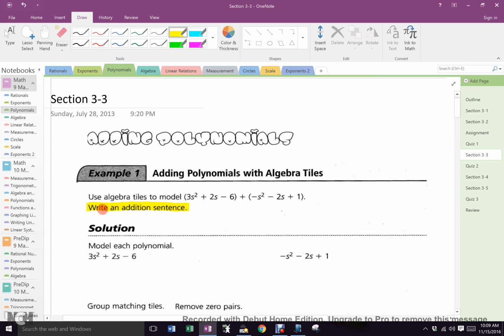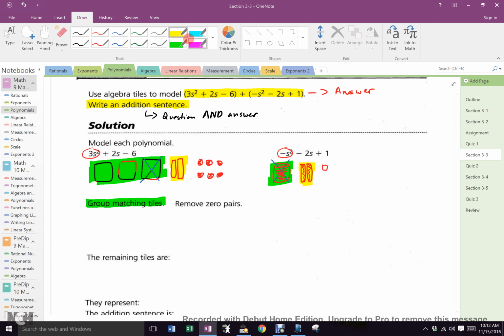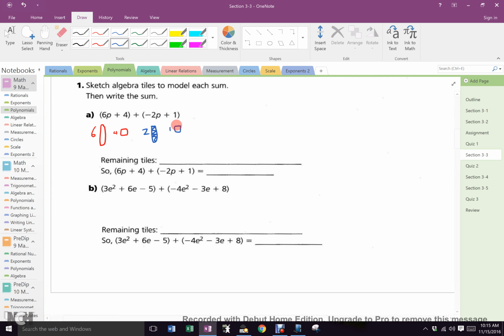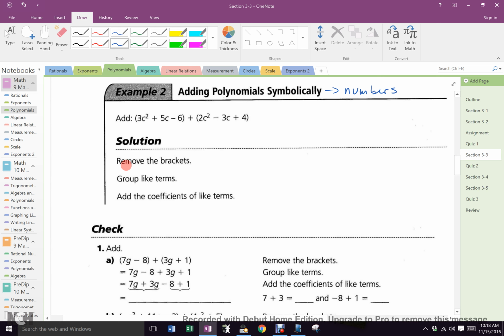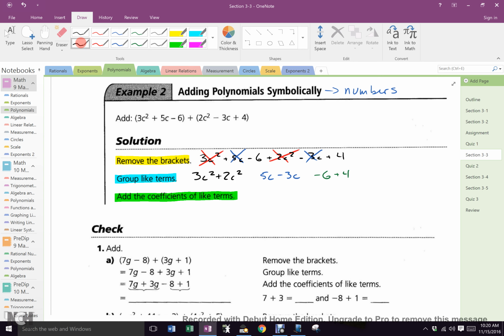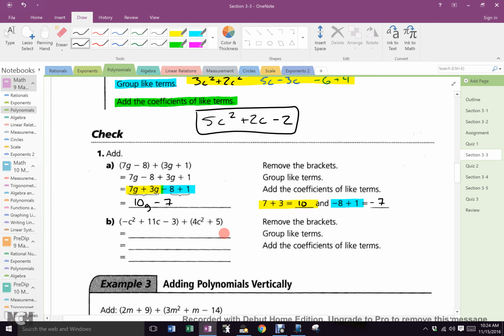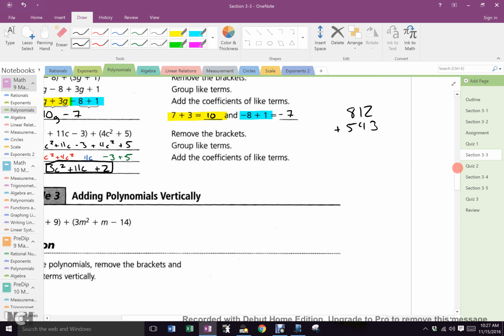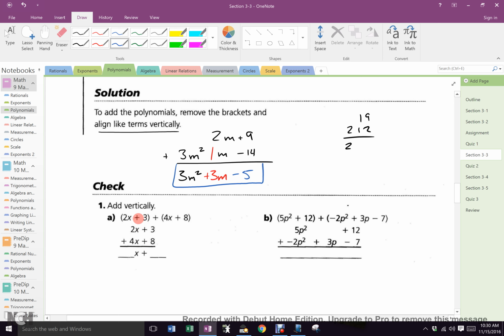Nov 15 Block A Adding Polynomials